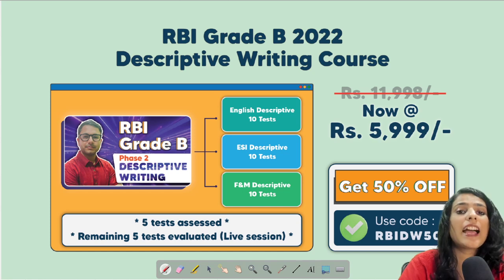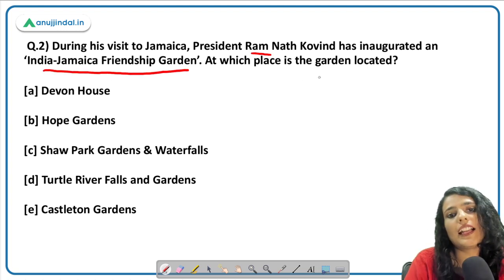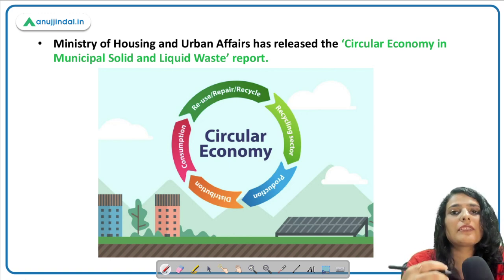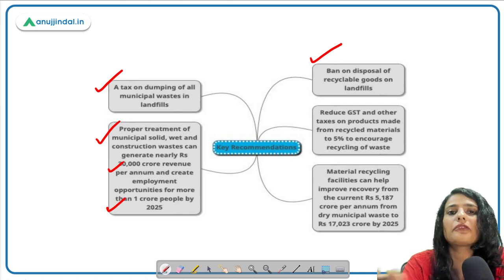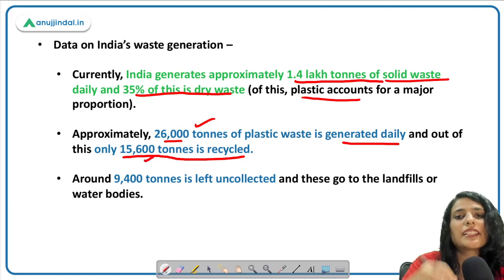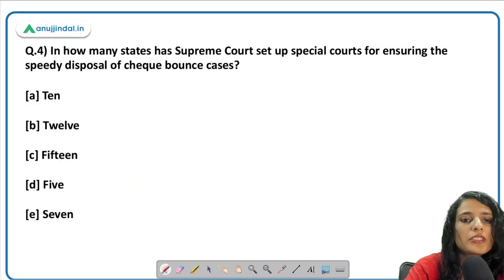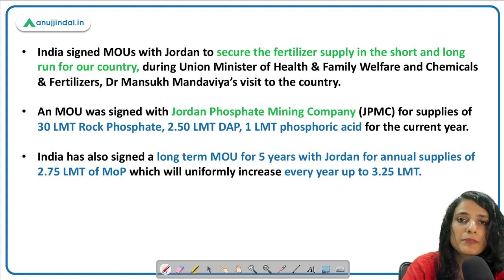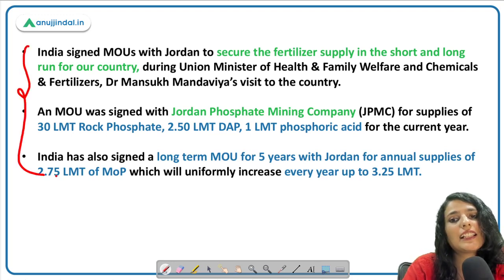RBI, SEBI & NABARD | Daily Current Affairs | 20th May - Arushi Mishra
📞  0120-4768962